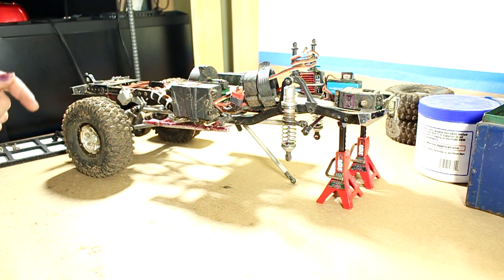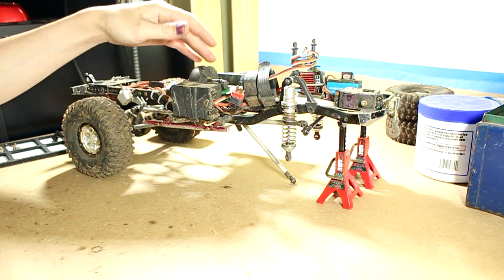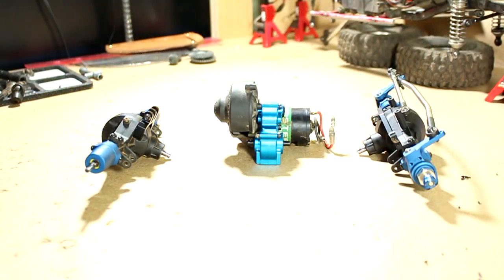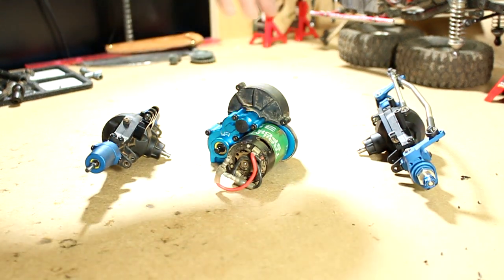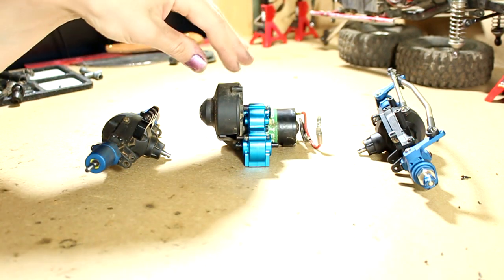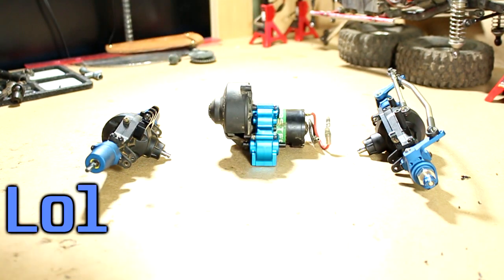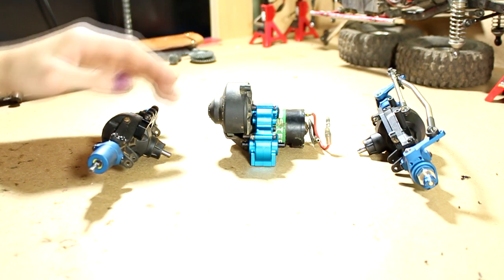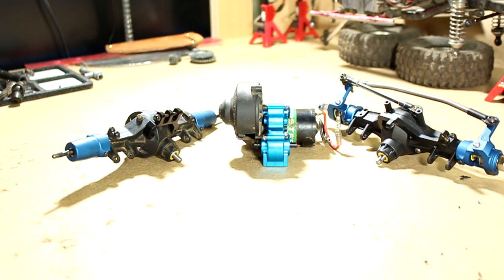Crawl For A Cure 2019 // -Episode 2- Upgrading The Tranny and Rear Axle!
The next thing I decided to tackle was the rear axle and transmission. Basically all that was done to the tranny was grease, bearings, and some hot new parts from Yeah Racing. The rear axle got a set of underdrive gears, an incision spool, and vanquish lockouts!

Go check out Crawl For A Cure on Instagram @crawlforacurerc